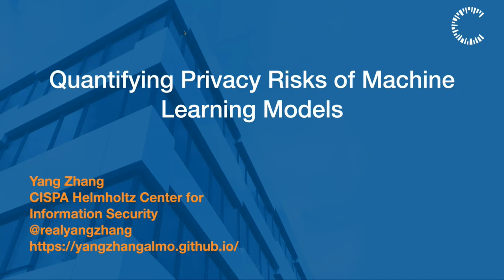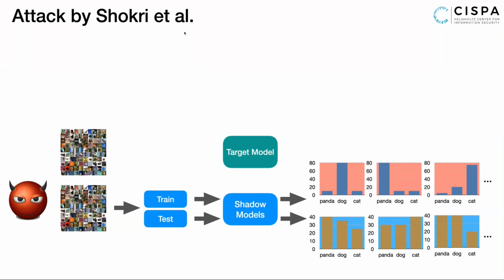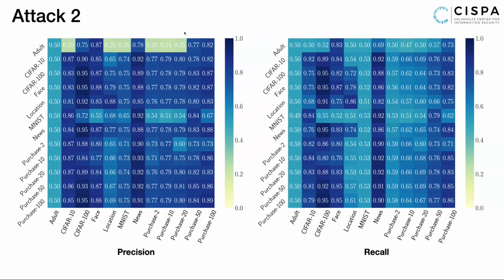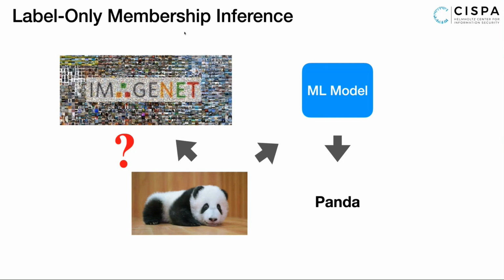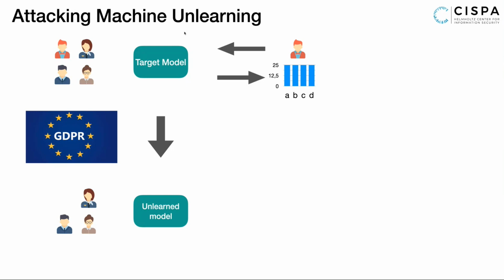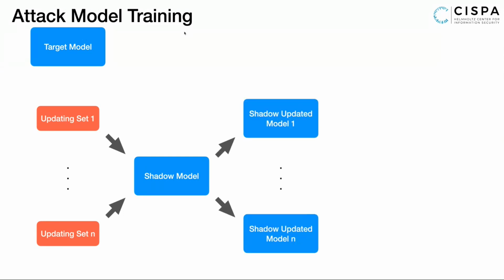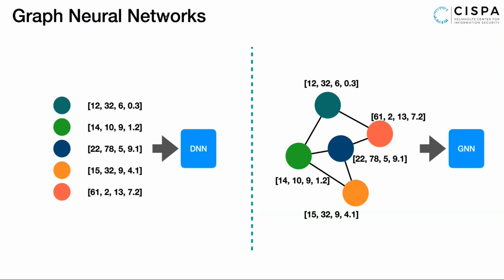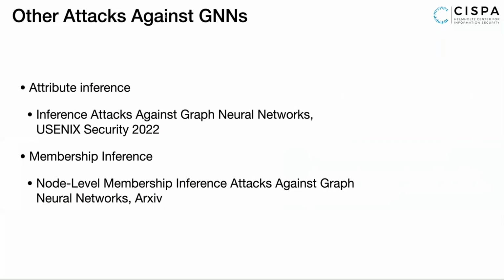Quantifying Privacy Risks of Machine Learning Models (Yang Zhang, CISPA)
Machine learning has made tremendous progress during the past decade. While continuing to improve our daily lives, recent research shows that machine learning models are vulnerable to various privacy attacks. In this talk, I’ll cover our two recent works on quantifying the privacy risks of machine learning models. First, I will talk about some recent development of membership inference, including membership inference with only labels and attacks against machine unlearning. Second, I will present our work on the first link stealing attacks against graph neural networks.

Yang Zhang is a faculty member at CISPA Helmholtz Center for Information Security, Germany. Previously, he was a group leader at CISPA. He obtained his Ph.D. degree from University of Luxembourg in November 2016. Yang’s research interests lie at the intersection of privacy and machine learning. Over the years, he has published multiple papers at top venues in computer science, including WWW, CCS, NDSS, and USENIX Security. His work has received the NDSS 2019 distinguished paper award. Yang has served in the technical program committee of USENIX Security 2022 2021, ACM CCS 2021, 2020, 2019, WWW 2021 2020, AAAI 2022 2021, RAID 2020, ICWSM 2020, and PETS 2022, 2021, 2020.